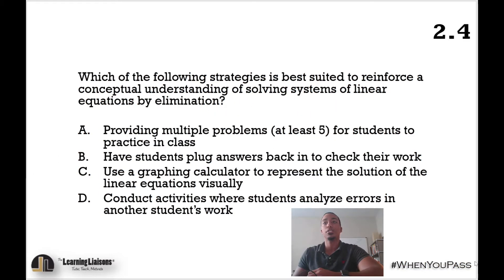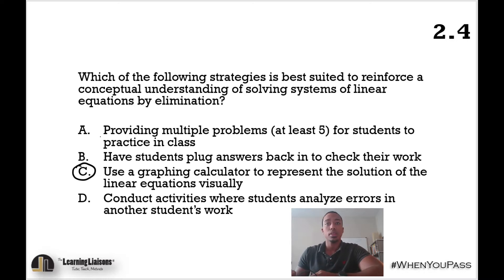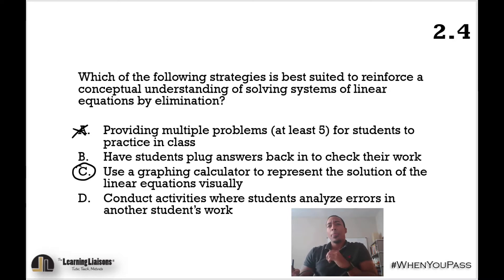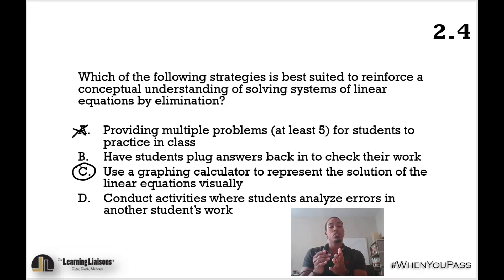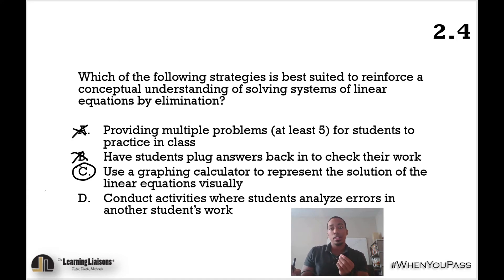FTCE Practice Test: Subject Area Exam Math 5-9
Watch as our Math Director, Anderson Duran, works through a practice question for competency 2.4 on your Subject Area Exam for Math 5-9.  This is part of the full length interactive practice test course Get the entire exam, with video tutorial and explanations on our website.

The Learning Liaisons offers Live! Online Workshops and 24/7 on-demand FTCE prep video courses to help teachers pass their Florida Teacher Certification Exams.

About Dr. A: Dr. Jason Ampel has taught in the Florida public school system for ten years, plus an additional seven years as a Professor of Education at The University of Central Florida. Jason works within the College of Education as UCF since 2009 and focuses in on Education Theory, Classroom Management, School Law & Safety, Educational Psychology and Assessment.